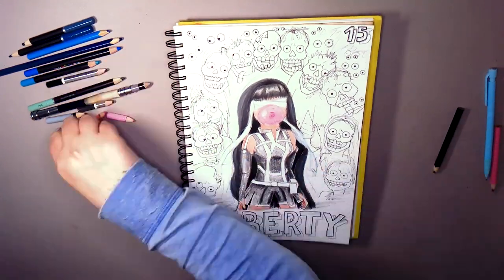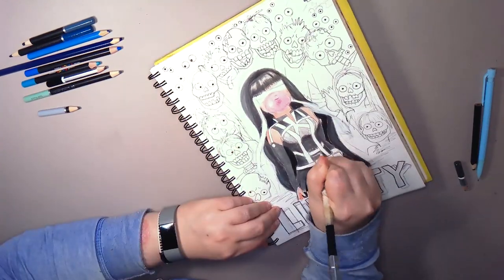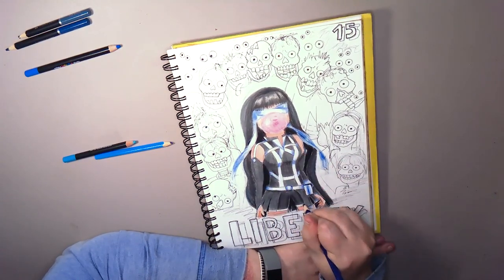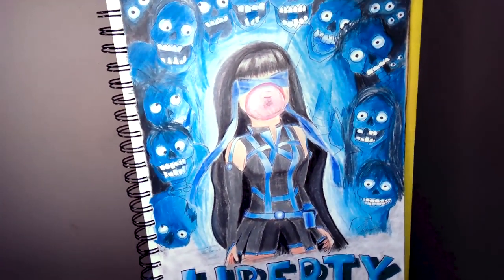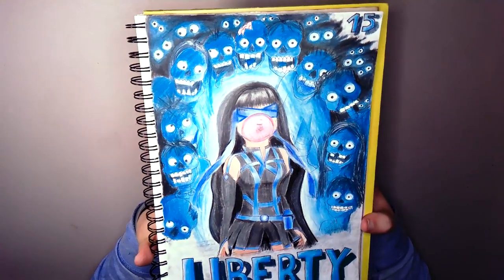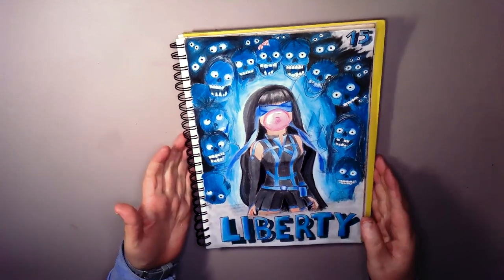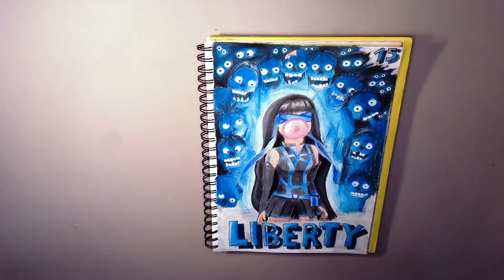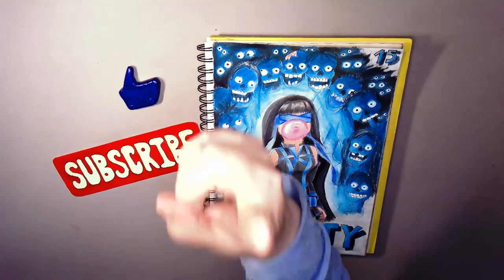Making Friends Ep50 - Superhero Series: Revenant Raiser | Spam Creates